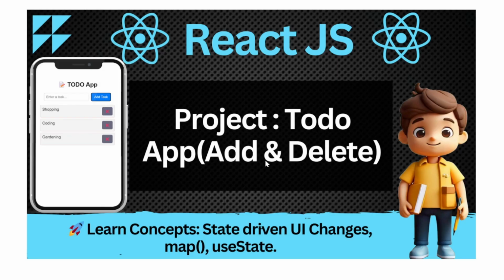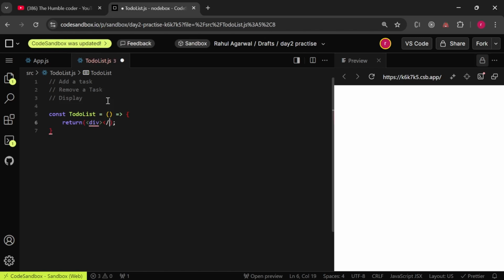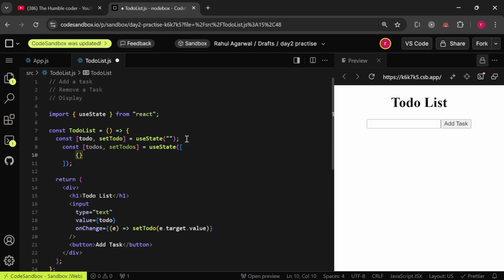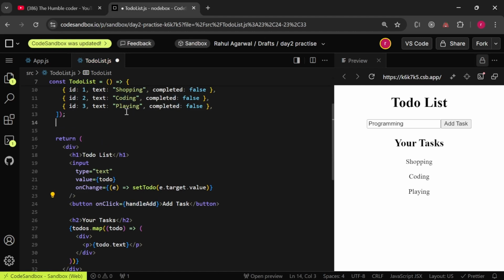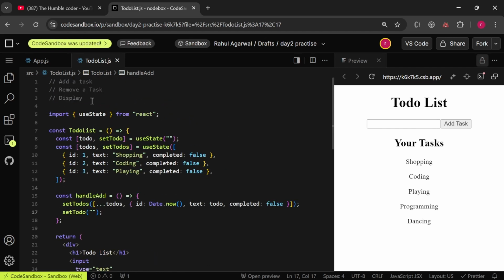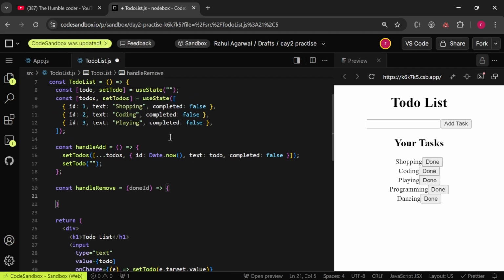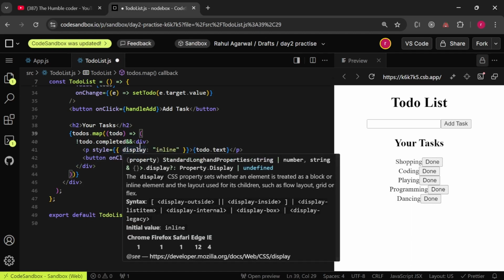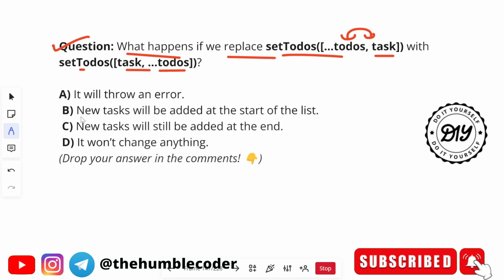🚀 Create a Todo List in ReactJS - Add, Remove & Display Functionality | Learn State Driven UI, map()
📌 **Topics Covered in this Video:**
- Introduction to React Functional Components
- Creating a Dynamic Greeting Component
- Using Props & Default Props in React
- Styling Components in React (Inline & CSS)
- Rendering Conditional Content in JSX
- Handling State & Props for Dynamic Data
- Best Practices for Writing Clean React Code
- Live Coding & Hands-On Demonstration

Topics :
ReactJS Project for Beginners
Dynamic Greeting Component in React
React Functional Components Tutorial
React Default Props Example
React Styling Guide
ReactJS Props vs State
How to Pass Props in React
Building UI Components in React
ReactJS Hands-On Project
React Conditional Rendering
ReactJS Best Practices
React Props Example Code
ReactJS Coding Challenge
React Project-Based Learning
React Basics with Hands-On Examples
How to Style Components in React
React UI Development
ReactJS Mini Project
ReactJS Default Props Tutorial
Building Reusable Components in React
How to Use Props in React Functional Components
React App Development from Scratch
React Beginner-Friendly Tutorial
ReactJS Component-Based Architecture
Understanding JSX in ReactJS
Styling React Components Using CSS
Building Dynamic UI in ReactJS
ReactJS Developer Guide
ReactJS Code Optimization Tips
React Fundamentals Explained
How to Use Inline Styles in React
ReactJS Learning Roadmap
ReactJS State Management Basics
ReactJS Web Development Tutorial
ReactJS Coding Best Practices
How to Pass Data Between Components in React
ReactJS Beginners Guide 2025
ReactJS Complete Course for Beginners
ReactJS UI/UX Best Practices
ReactJS Dynamic Component Rendering
ReactJS Hooks vs Functional Components
Mastering ReactJS for Web Development
ReactJS Frontend Development Skills
ReactJS 2025 Developer Roadmap